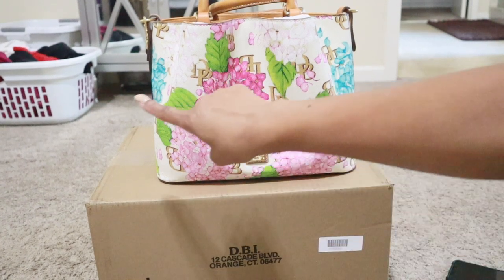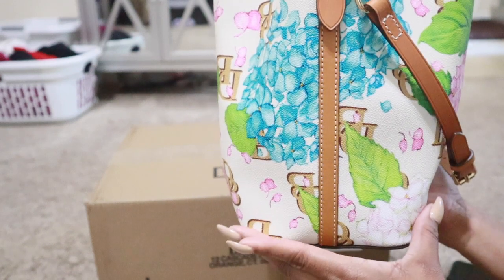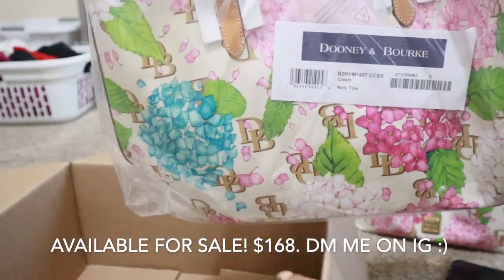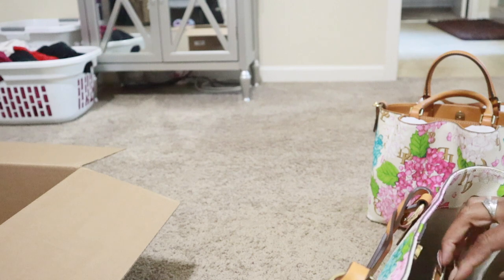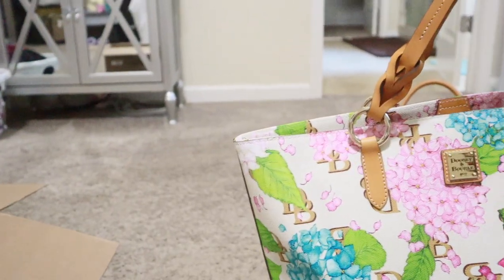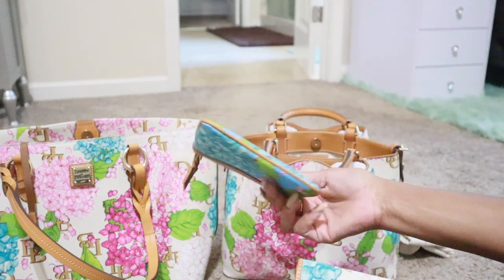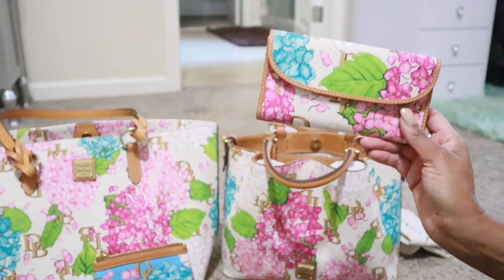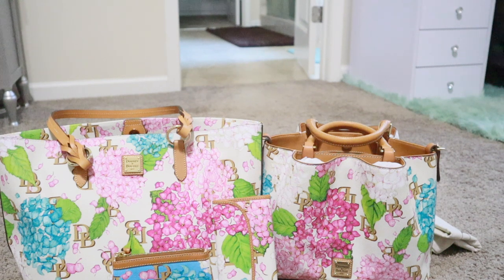DOONEY & BOURKE UNBOXING!!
BRENNA IS SOLD!

Both bags are gorgeous, but the Nelly tote is definitely for me! :)

Bag Details below:

Dooney & Bourke Brenna: Hydrangea Print in Cream
Asking price $168 Shipped
If paypal invoice required price will increase to reflect paypal fees
Bag will be posted on Mecari as well, in a few days, at a higher price, to reflect Mecari fees

Happy Shopping! :)